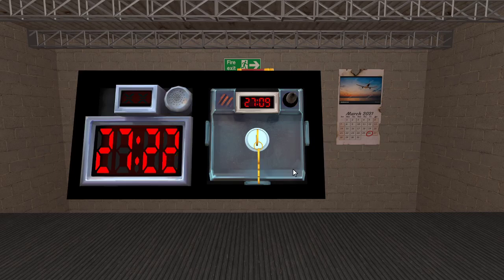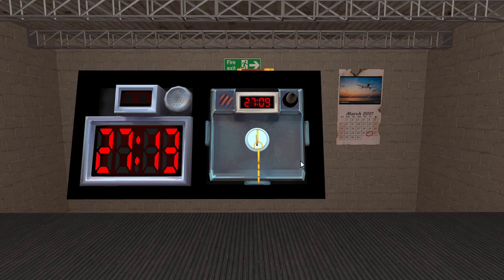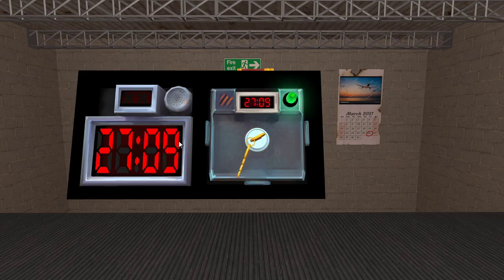KTaNE: Turn The Key in a Nutshell [ENG]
[ENG]
Another Module in a Nutshell video, this time covering an easy module called Turn The Key. The module is ingored by boss modules and is very time dependant.

[CZ]
Zkrácený tutoriál na jednoduchý, ale zrádný modul Turn The Key.

Log:
This module doesn't have logging.